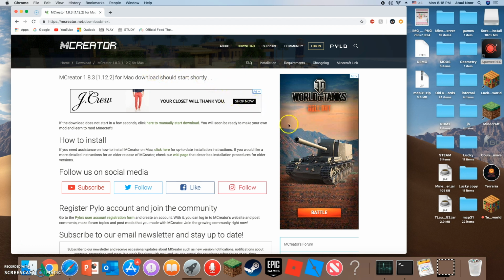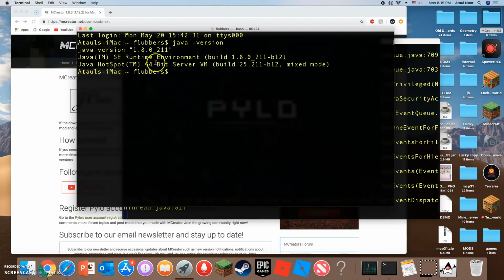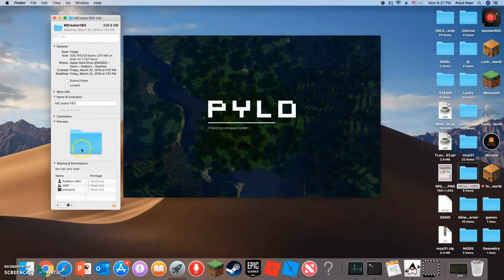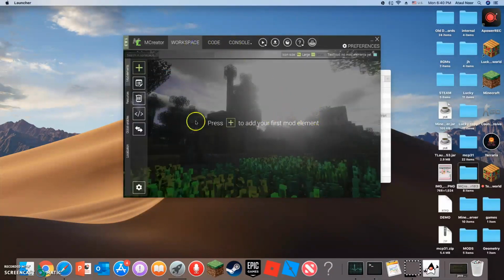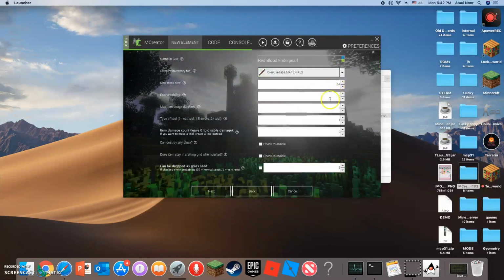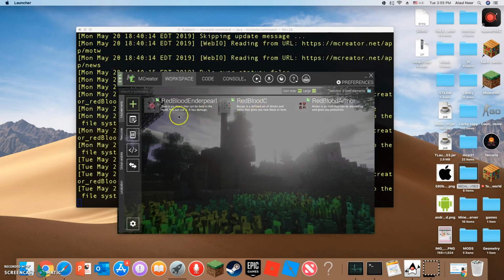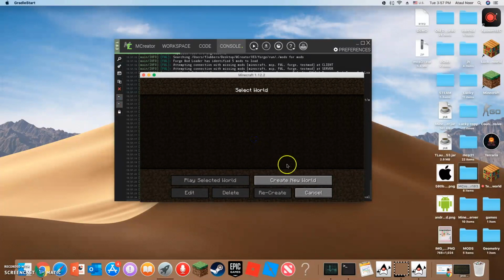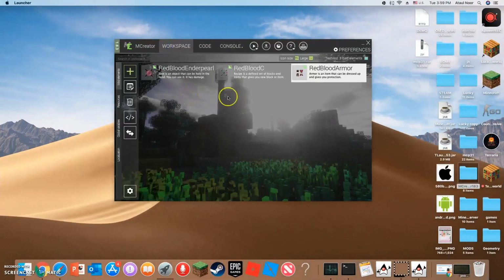(MAC) MCreator Setup